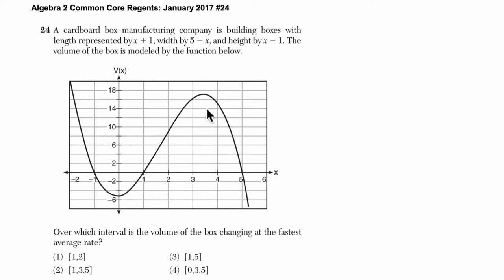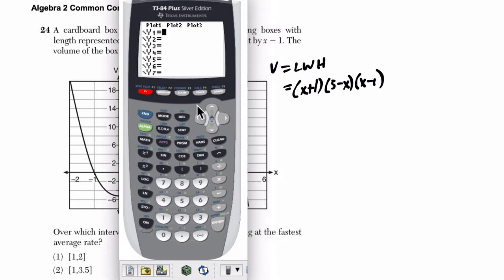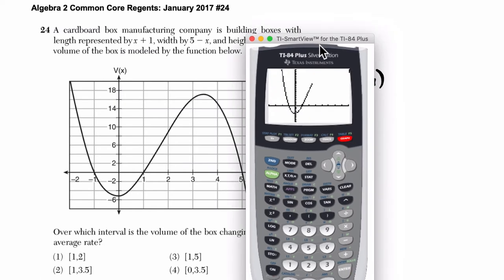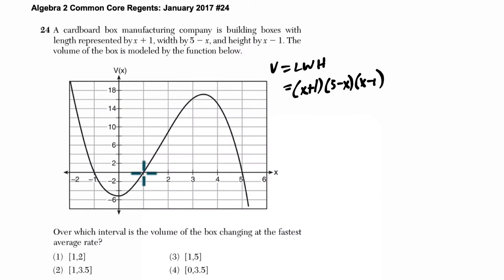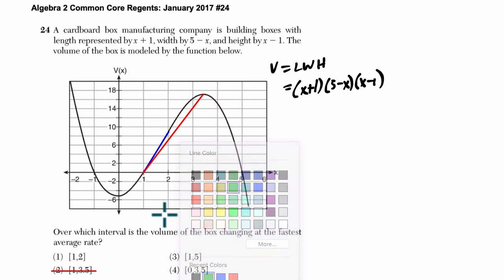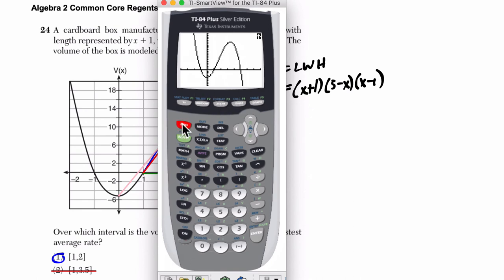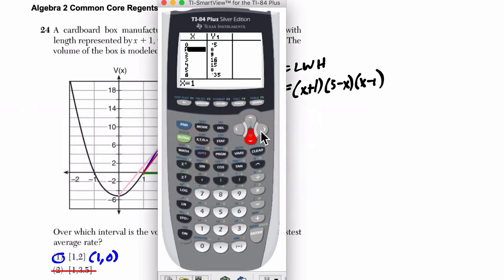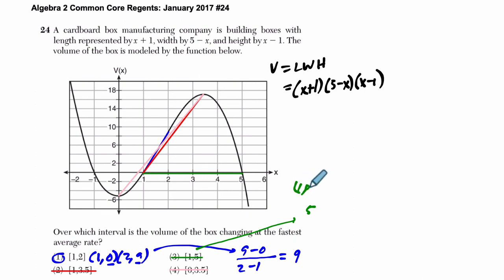Algebra 2 Regents January 2017 #24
In this video, we work through an example on Average Rate of Change from the January 2017 Algebra 2 Regents exam.